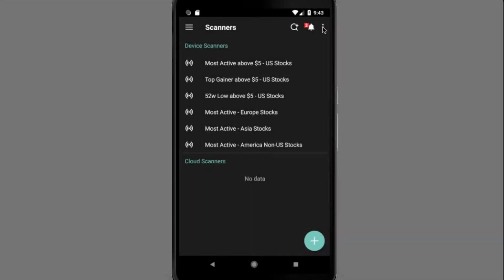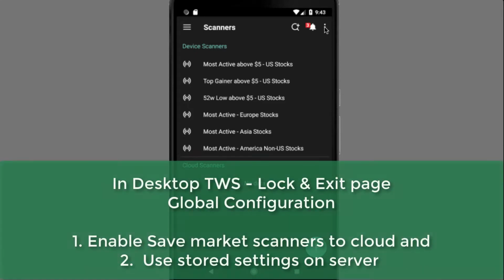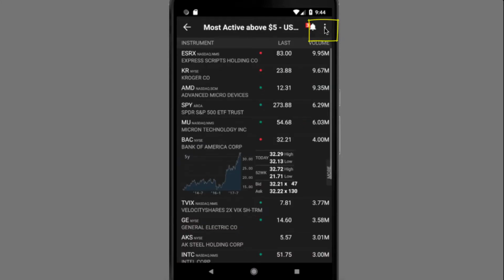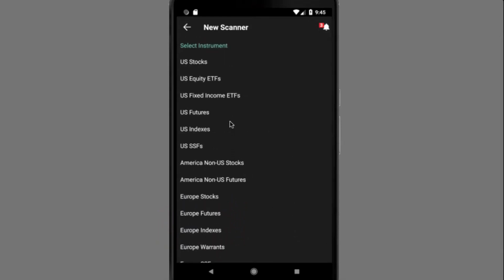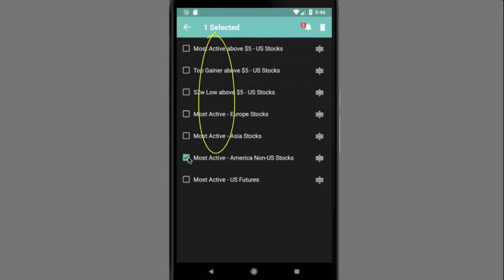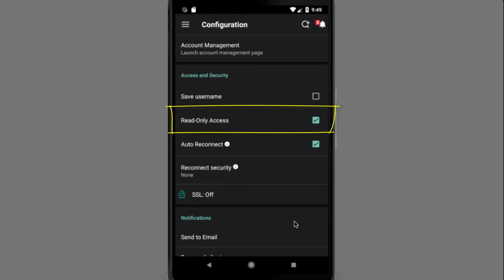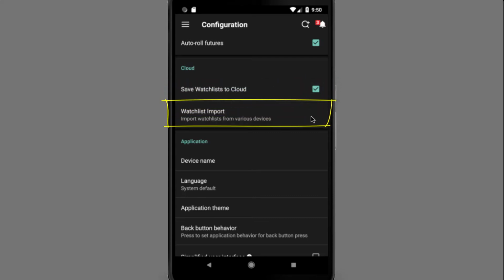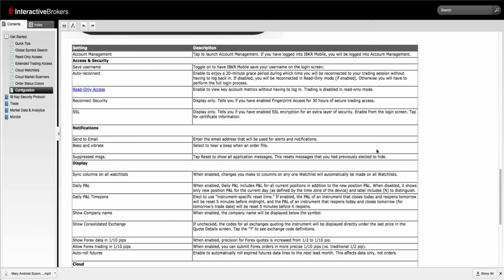Creating Scanners & Configuration Tips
In this Traders' Academy lesson we'll discuss creating scanners and explore some configuration tips for IBKR Mobile on your Android. You'll learn how to:
• Access the different types of scanners, such as Most Active, Top Percentage Gainers, Most Active by Option Volume and More!
• Run existing scanners and create your own with filter criteria.
• Customize IBKR Mobile.